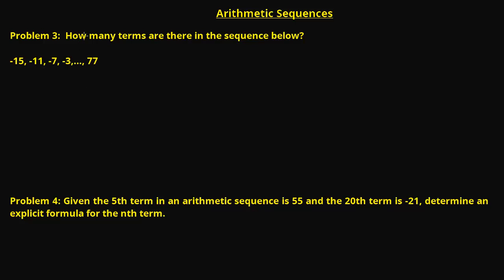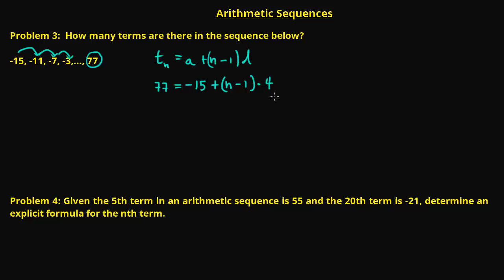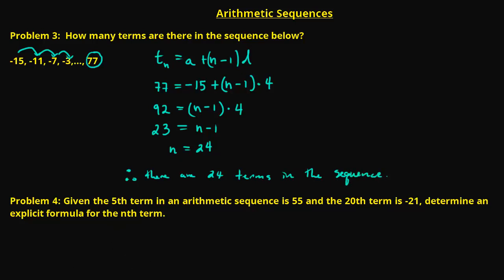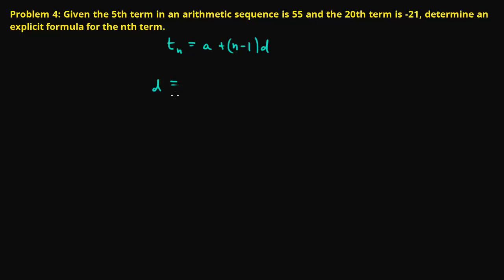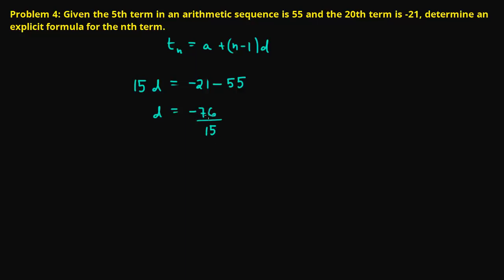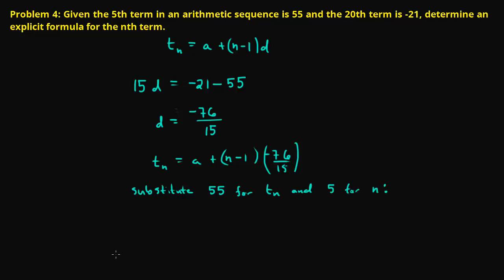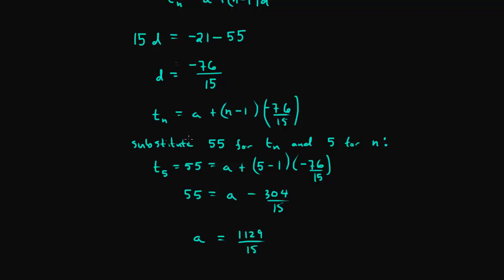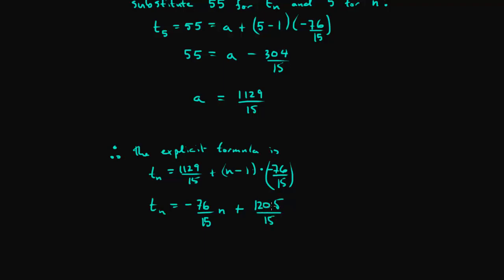Arithmetic Sequences II